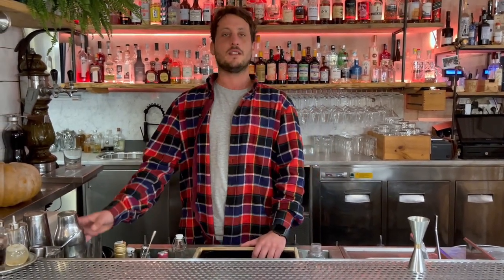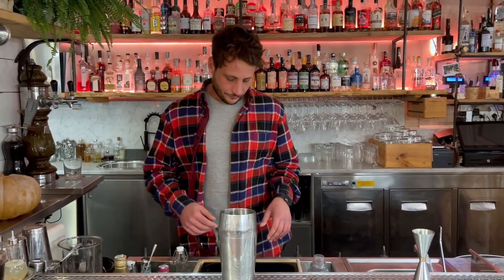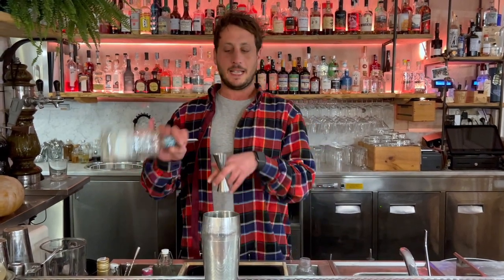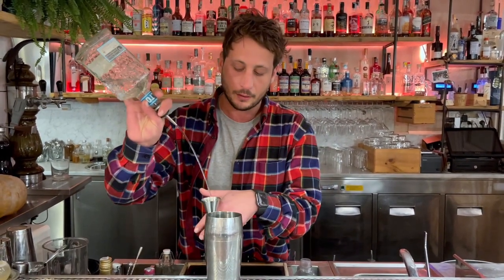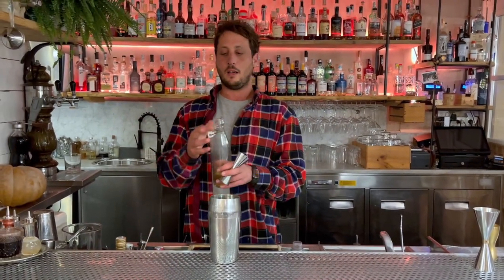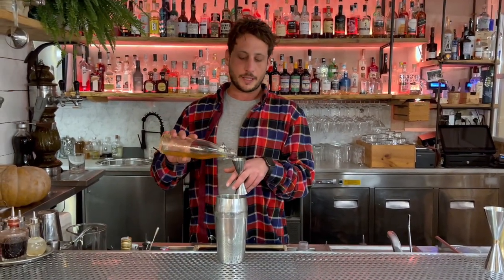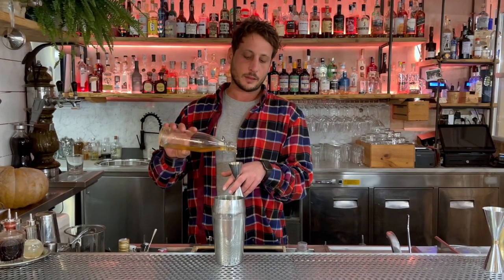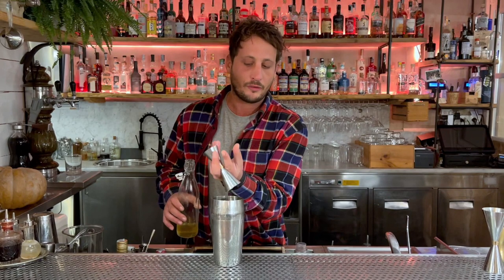Federico Diddi from Il Sal8 bar Agricolo (San Vincenzo): Salty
Federico Diddi from Il Sal8 bar Agricolo makes us his twist on a classic cocktail, Salty